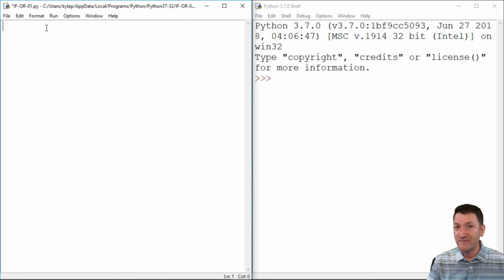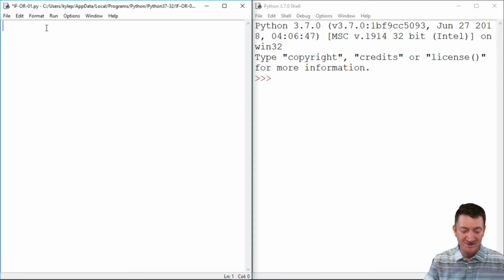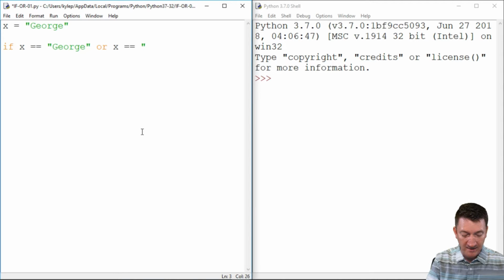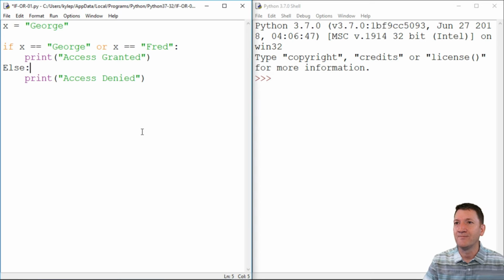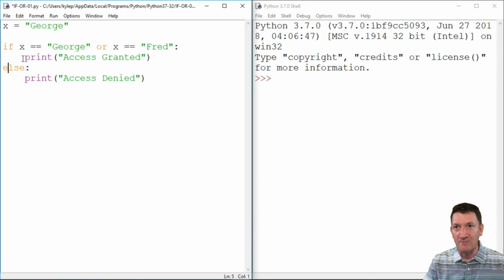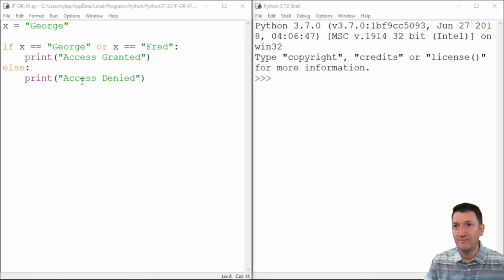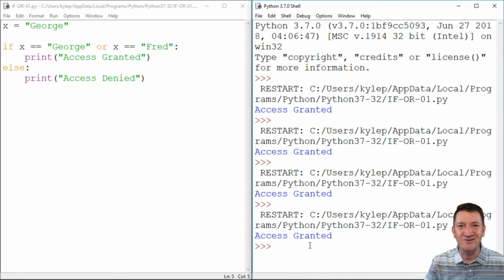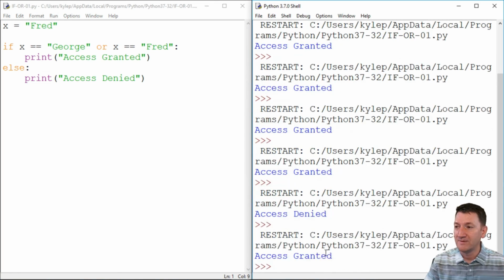OR condition in an if statement in Python